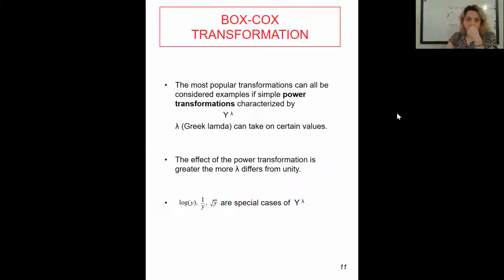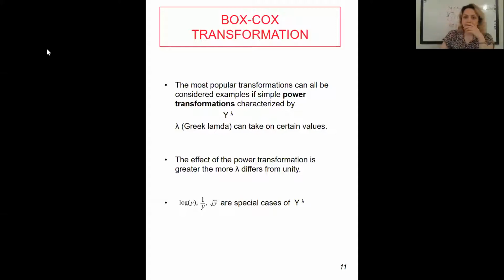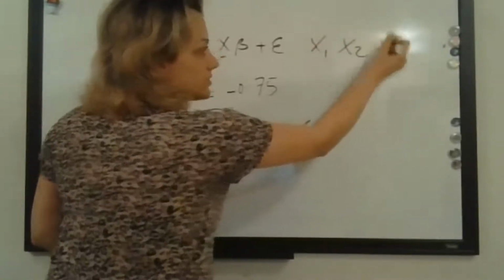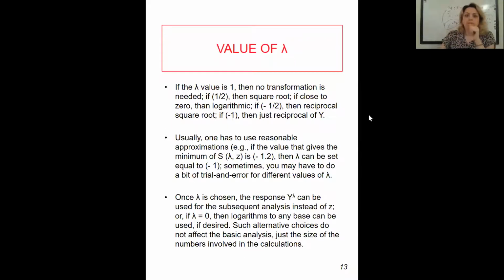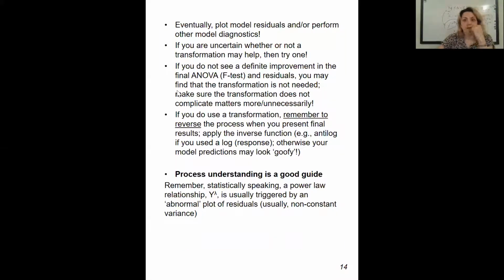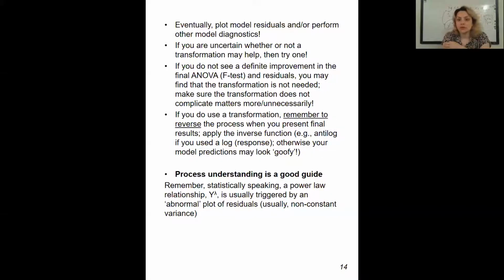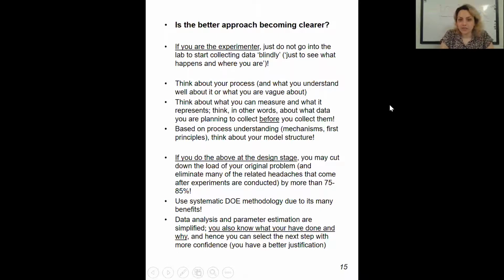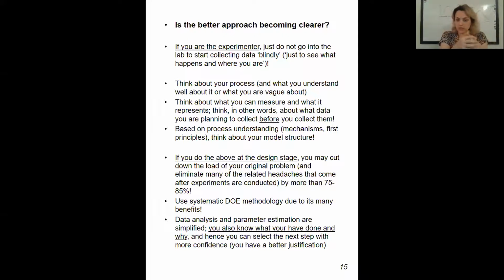Ch10_4: Box Cox Transformation PP 11to15